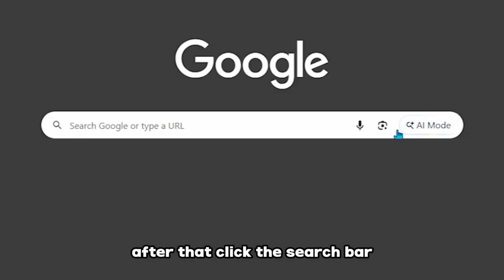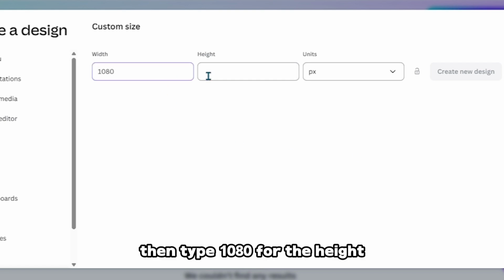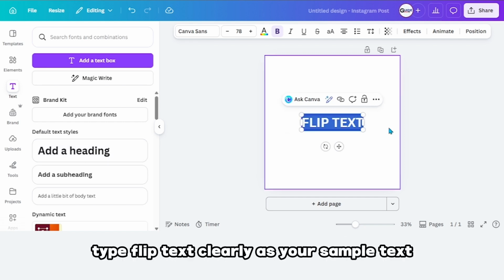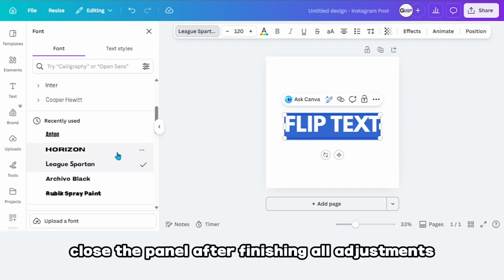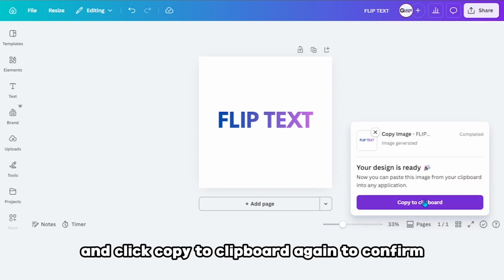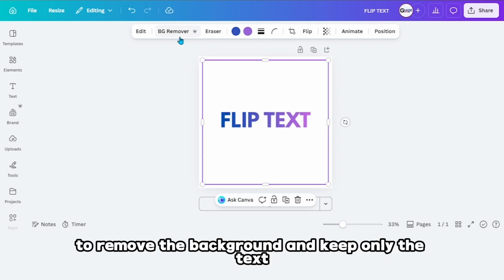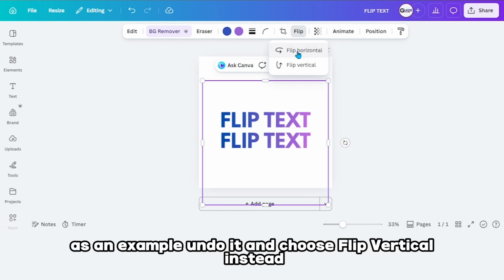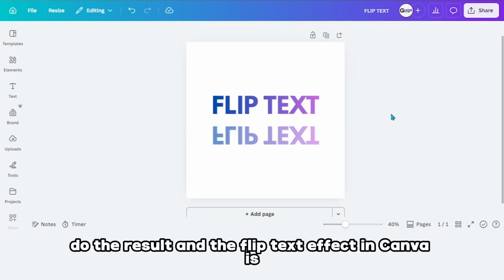How To Flip Text in Canva (𝟮𝟬𝟮𝟲) | 100% WORKS | NO Yapping, To The Point! | FAST & EASY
Without Yapping, Here's How To Flip Text in Canva. First open a browser on your computer, for example you can use Google Chrome as your main tool. To open it, simply double click the Google Chrome icon on your desktop screen until the browser window appears. After that, click the search bar, type canva.com, and press Enter to access the website. Make sure you are already logged in so you are on the Home page. Once you are there, click Custom Size so you can set the dimensions manually. For example, type 1080 for the width, then type 1080 for the height manually. Make sure the unit is set to pixels, then click Create New Design to continue. Next, go to the left panel and click the Text menu, then click Add a Heading to continue the process. Type Flip Text clearly as your sample text. After that, adjust the text size, for example set it to 120 so it looks large and visible. Then adjust the font, for example use League Spartan to give it a clean and modern style. Close the panel after finishing all adjustments so you can move to the next step. As an example, change the text color to a gradient style to make it more visually appealing. Next, click Share in the top right corner, then select Copy to Clipboard at the bottom and click Copy to Clipboard again to confirm. After that, delete the text from the canvas, then paste the text image. Adjust the size to make it larger and clearer so it fits the canvas properly. Then click Background Remover to remove the background and keep only the text. Press Control plus D to duplicate the text layer, then select the duplicated result and click Flip. You can choose Flip Horizontal and the text will change direction instantly. As an example, undo it and choose Flip Vertical instead to see a different effect. Once done, adjust the position as needed on the canvas so both texts align properly. Then try adjusting the transparency of the flipped text layer to create a reflection effect. View the result and the flip text effect in Canva is successfully created. Congratulation, In this video you just learn and know everything about How To Flip Text in Canva, so this video is really perfect for people who are interested and looking for a topic related to : text flip in canva, how to flip text in canva, canva flip text, flip text in canva, how to flip text on canva, how to flip canva text, flip text on canva, how to flip an text in canva, how to flip an text on canva, flip an text on canva, flip text canva, how to flip text using canva, flipping text in canva, flipping text on canva, canva text flip tutorial, flipping an text in canva, flipping an text on canva, text flipping tutorial on canva, canva text flipping

Guide Hub